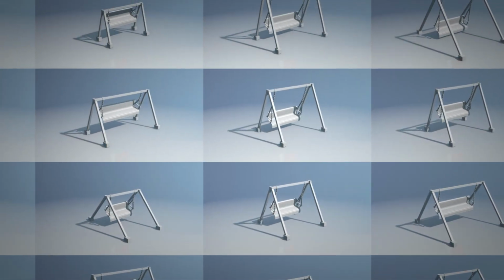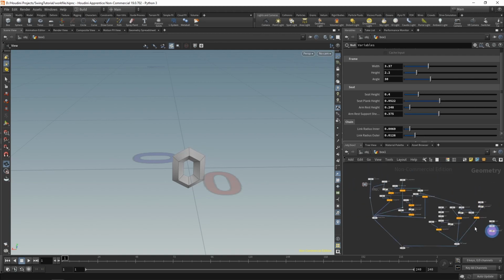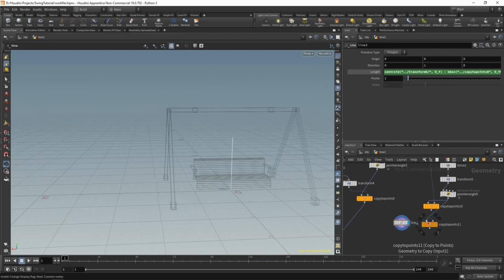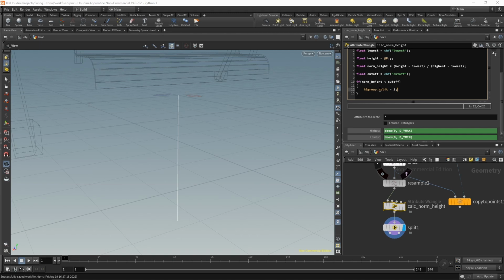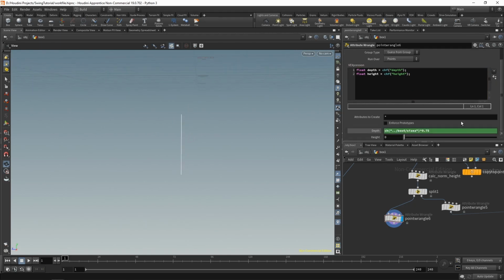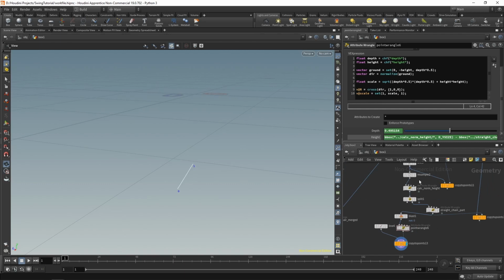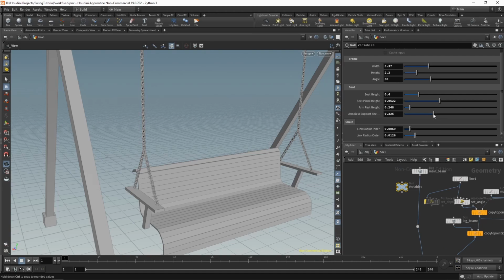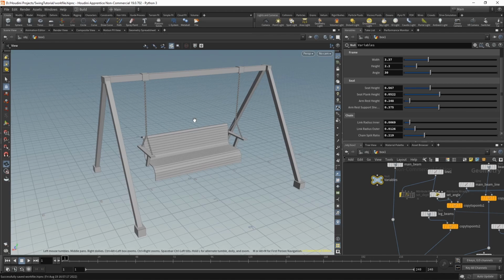Houdini - Tutorial - Parametric Swinging Chair - Part 03 - Chain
This video is part of my video series for the Parametric Swinging Chair tutorial.